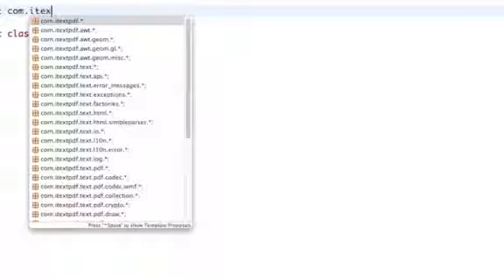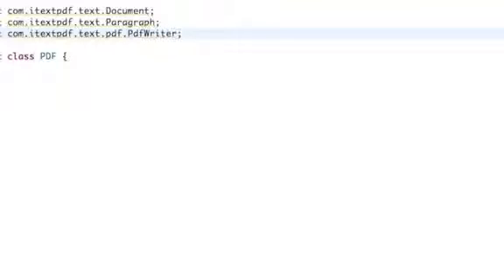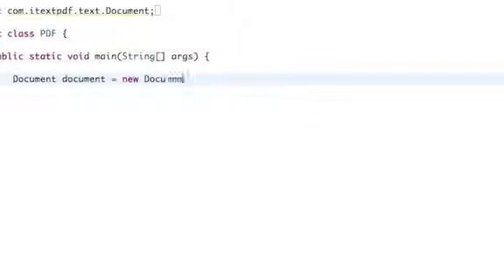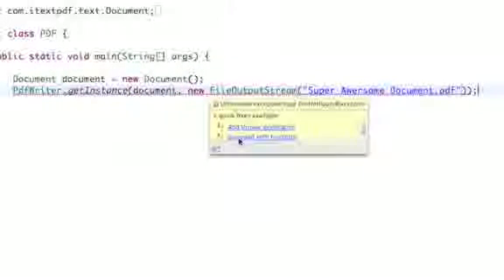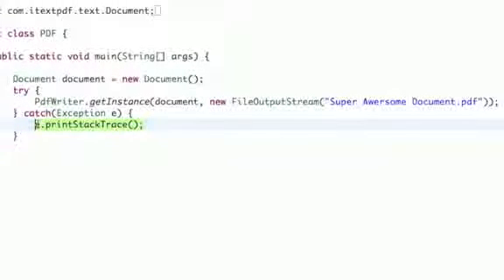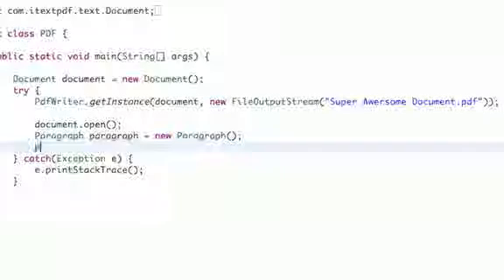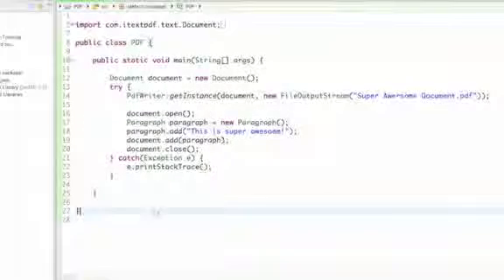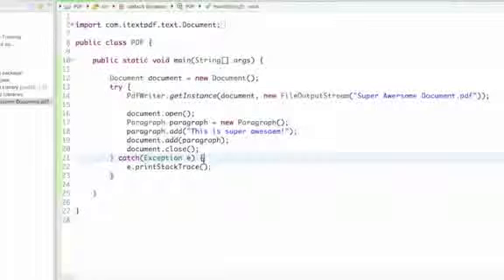JAVA Programming Tutorial PDF with Java 02 Awesome Documents